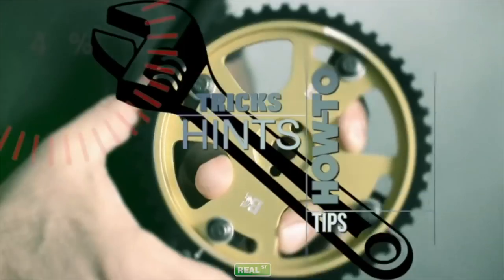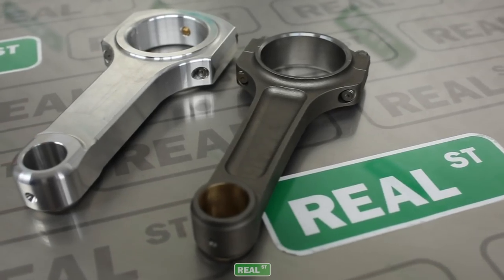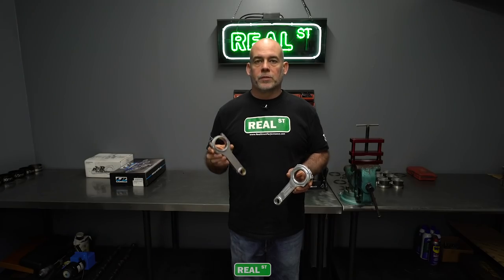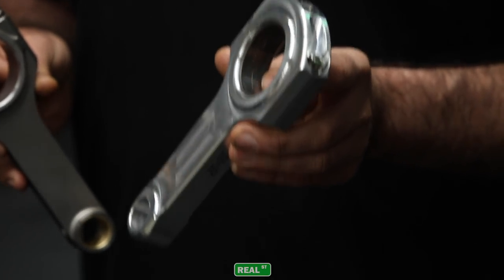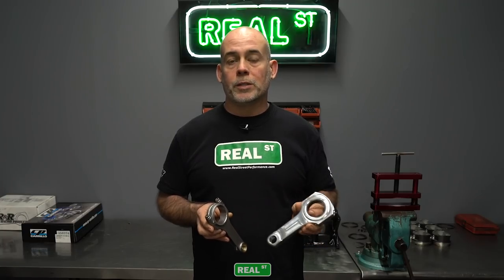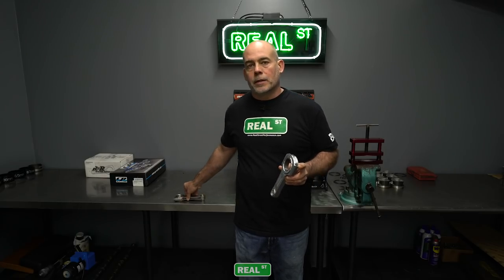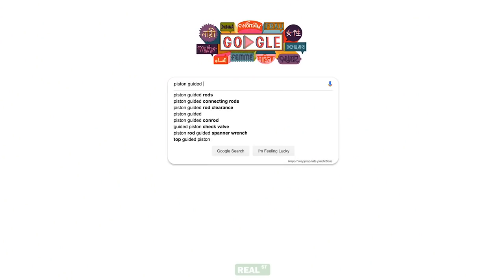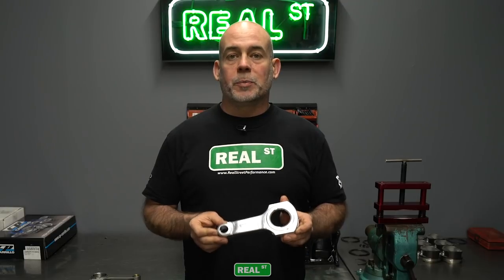Jay's Tech Tips #46: Aluminum Rod Bearing Clearance - Real Street Performance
Knowing how bearing clearance can change with heat in aluminum rods differently than it does in a steel rod can make or break the success of an engine build.